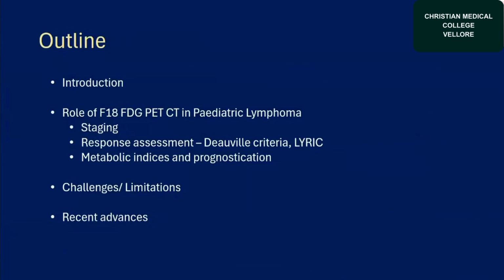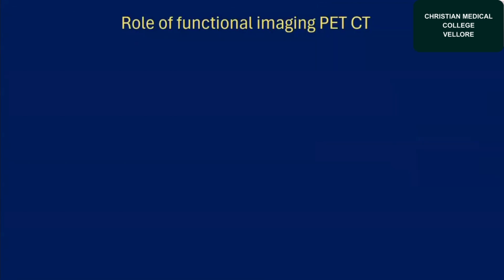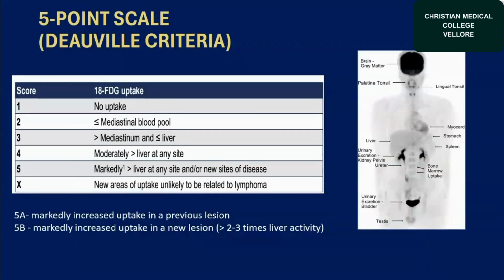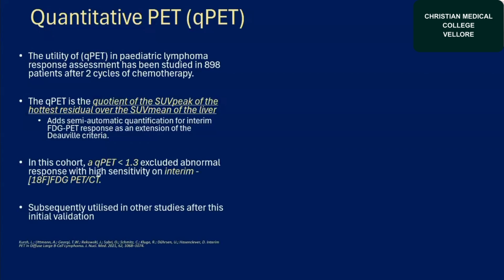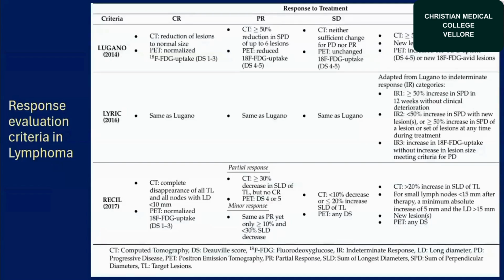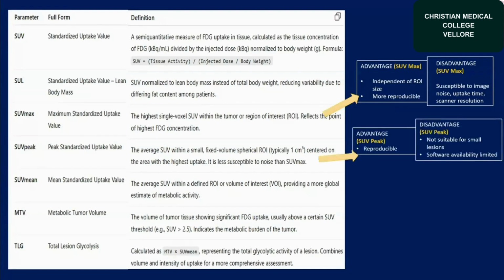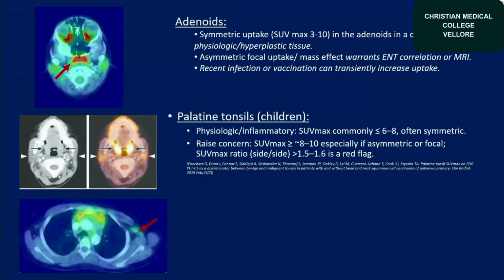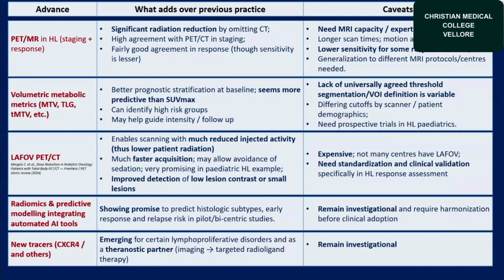PET-CT in Paediatric Lymphoma | Paediatric Nuclear Medicine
Topic: PET-CT in Paediatric Lymphoma
Presenter: Dr Saumya Sara Sunny, Associate Professor

This educational video is part of the academic teaching series by the Department of Nuclear Medicine, Christian Medical College (CMC) Vellore.

This session covers:
• Role of FDG PET-CT in childhood lymphomas
• Staging and response assessment
• Imaging protocols and preparation
• Interpretation pitfalls in children
• Deauville scoring in paediatrics
• Radiation dose considerations in pediatric oncology

⚛️ About the Channel:
“Nuclear Medicine Academics” - Department of Nuclear Medicine, Christian Medical College, Vellore - provides lectures, case discussions, radio pharmacy topics, therapy guidance, and physics teaching in molecular imaging.

All content is academic, non-commercial, and complies with Christian Medical College Vellore’s Social Media & Patient Privacy Policy. All images shared are anonymised.

Note:
Comments are disabled as per institutional policy.